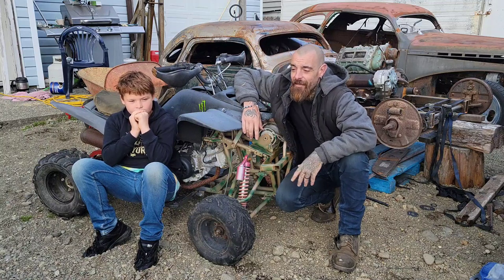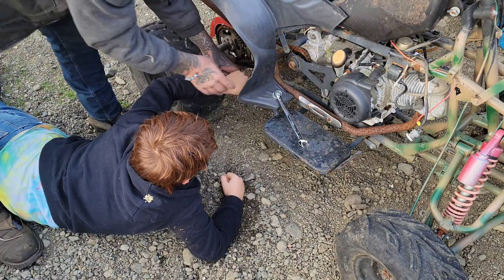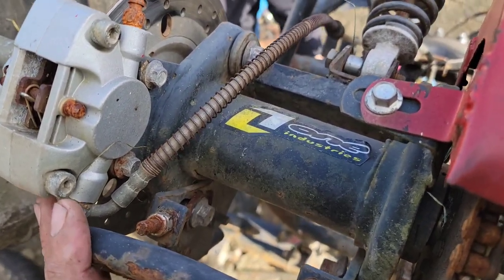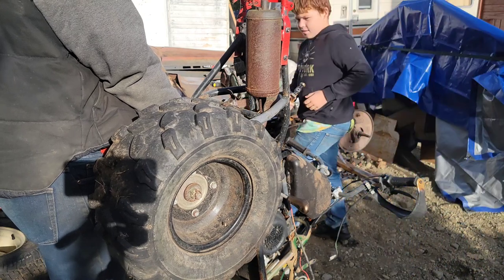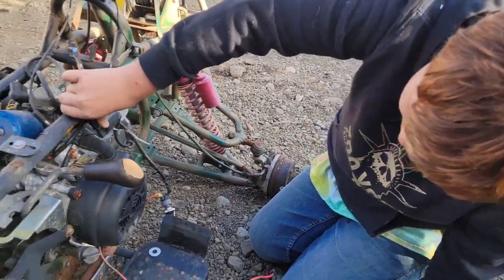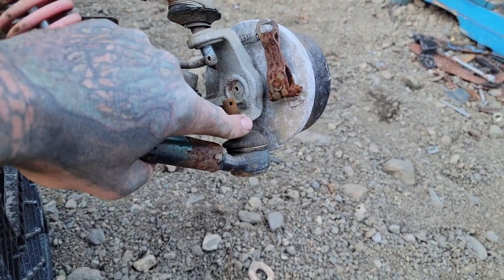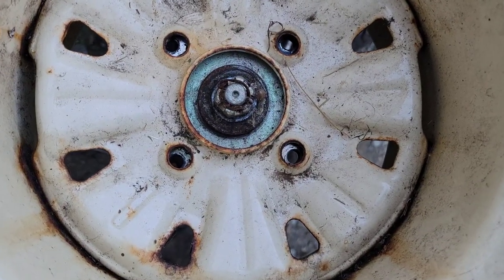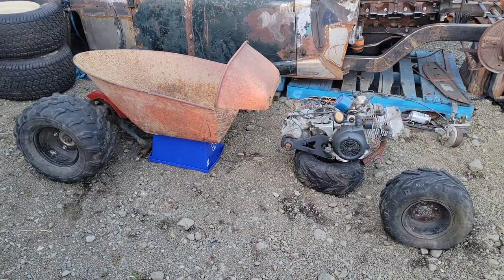Rat Rod Go Kart 4 the KIDS!!!! Stripping the donor for Parts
Well I cornered the Boy and the two of us managed to get the entire donor quad stripped, and I got to show him exactly how much work it really needed.
I think we're all excited here to see this one take shape.  The next time you see the Go Kart it will be to reveal the frame and suspension that the Kids are about to help me design, but that will be a few videos down the road.
Monday I'll be back at a Cad Video, Wednesday I'm going to be back at the Rat rod, and I hope to see you all then.
If you haven't yet, do me a favor, subscribe to the channel, like the video, and if you have any questions or feedback, drop me a comment, I'd love to hear from you.
Then go out and do something.  Because even when the whole house is feeling sick, an hour working on it and not getting done, is better than never having started at all.